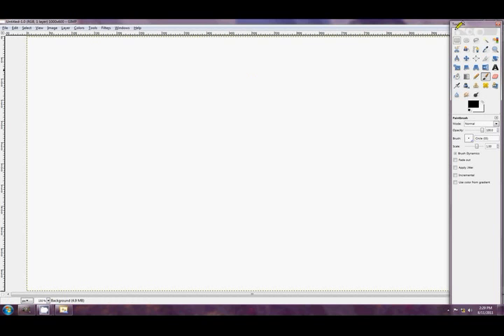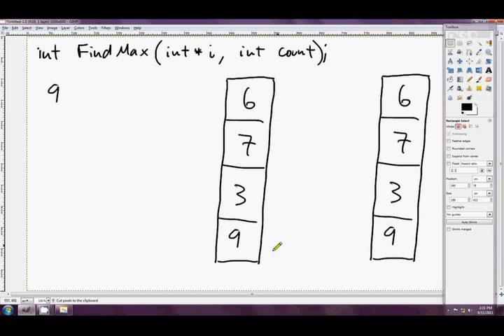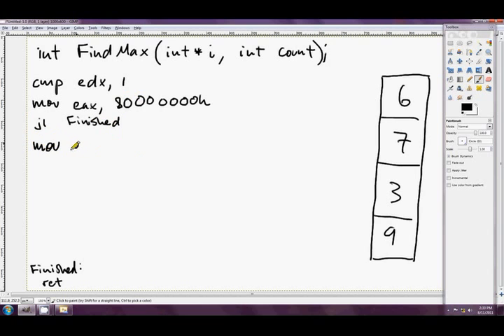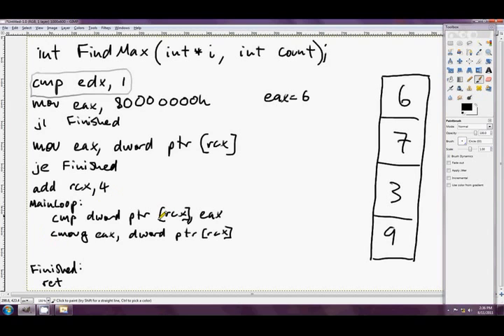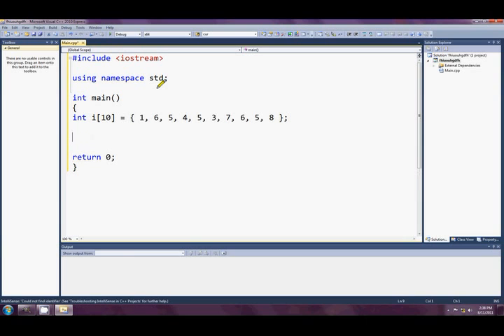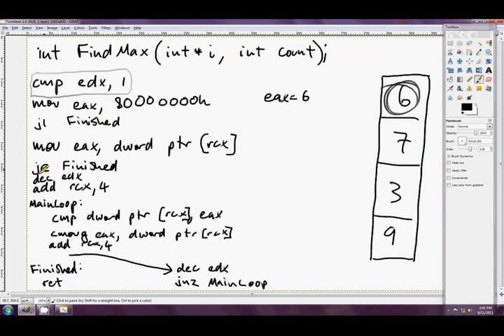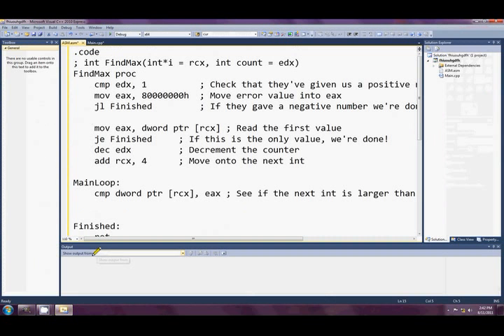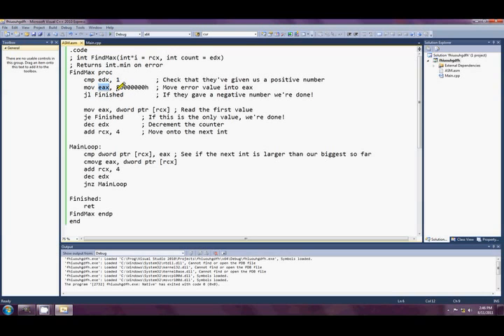x64 Assembly Tutorial 36: Assembly Programming Example, FindMax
We've almost been through all of the instructions in the regular x64 assembly instruction set. I want to take a breather and show some examples of these little instructions in action. This is first of a few tutorials where we'll just be programming little algorithms with the things we've been through.